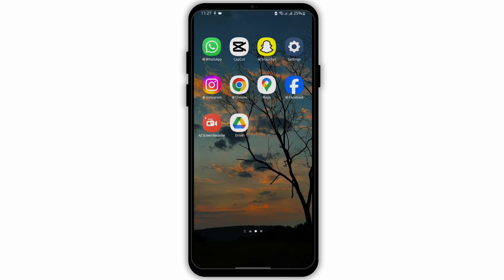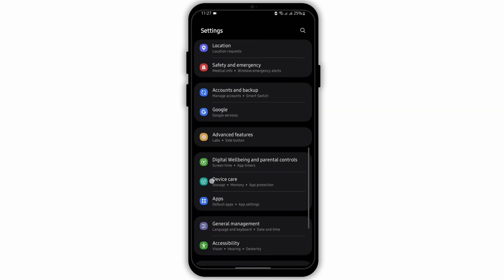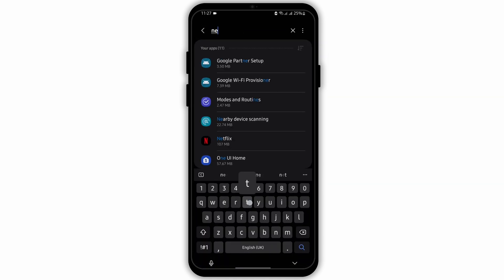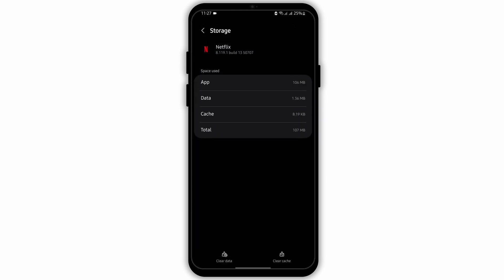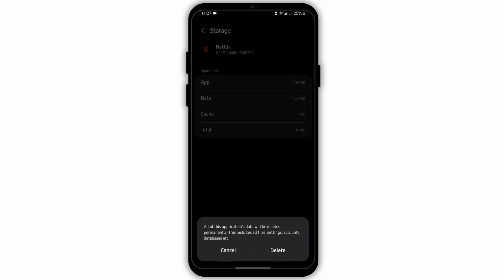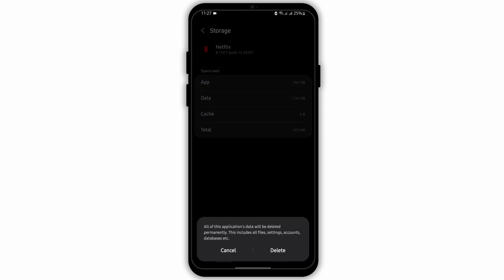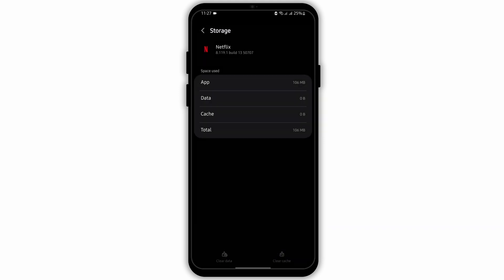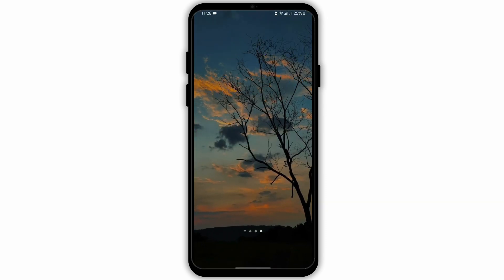How to fix Netflix error 5.10 | There is a problem playing the video. Please try again. (5.10)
How to Fix Netflix Error 5.10 | There is a Problem Playing the Video. Please Try Again. (5.10) | 2024 Guide

Experiencing Netflix error 5.10 and unable to play videos? Follow this step-by-step guide to troubleshoot and fix the issue quickly and easily.

Timestamps:
0:00 - Introduction
0:10 - Fixing Netflix error 5.10

Key points covered in the video:
- Explanation of common causes for Netflix error 5.10.
- How to check your internet connection and ensure it's stable.
- Verifying that your device's date and time settings are correct.
- Steps to clear the Netflix app cache and data.
- How to update the Netflix app to the latest version.
- Restarting your device to refresh the app settings.
- Ensuring your device's software is up to date.
- Detailed walkthrough of reinstalling the Netflix app if necessary.
- Contacting Netflix Support for further assistance if the issue persists.